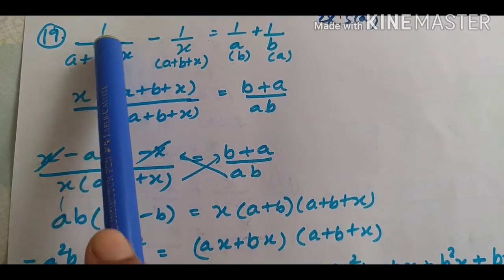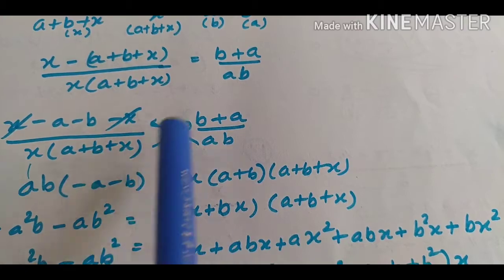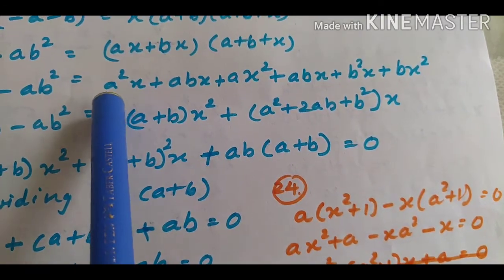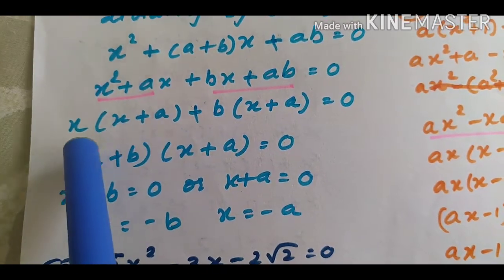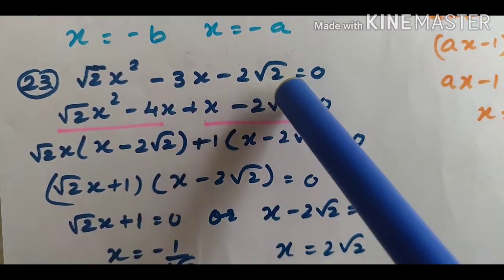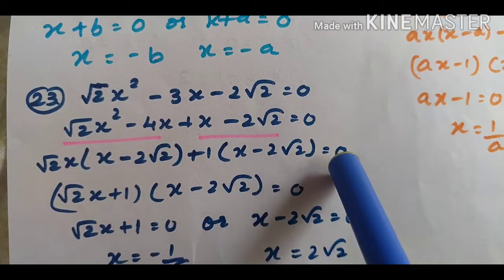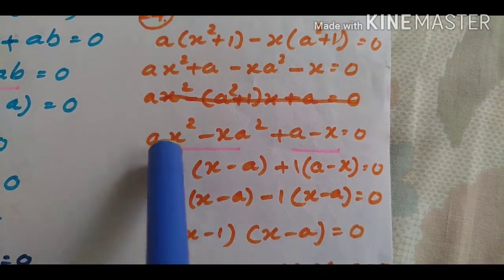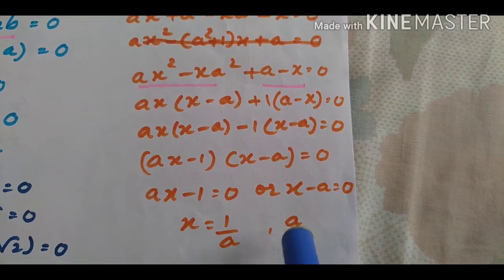Ch:5 Quadratic equations part-2 std10